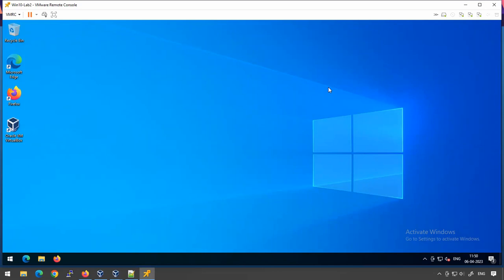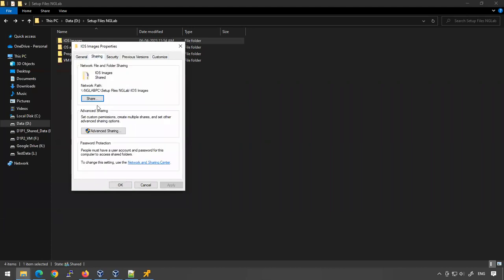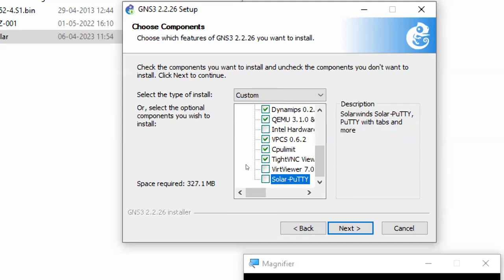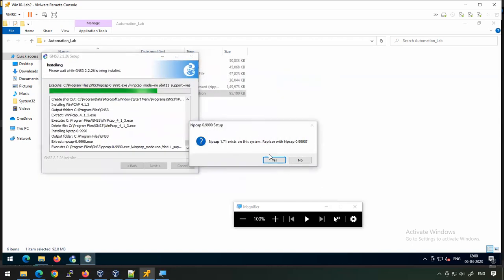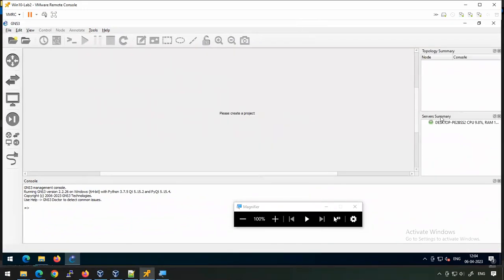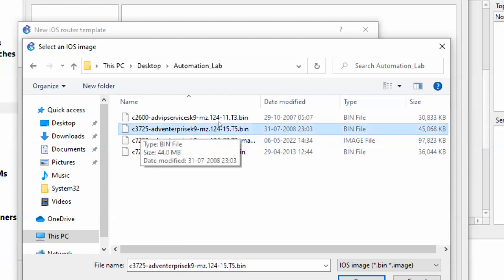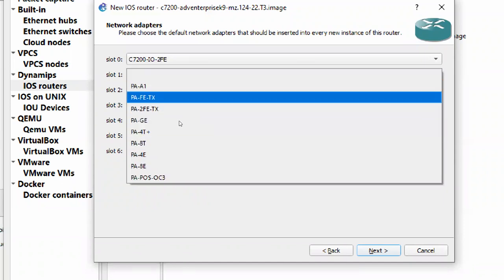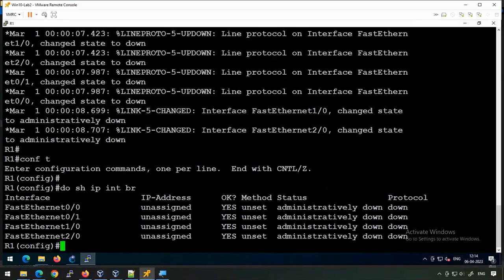GNS3 Lab Setup for Networking Practical with Step by Step Explanation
Installation of GNS3
Sharing Data from Main Machine to Virtual Machine for Lab
GNS3 Installation Option
GNS3 Tools Options
Terminal or Console Explanation
Hardware Requirement or System Configuration for Using GNS3
GNS3 Server Setup Explanation
How to Use GNS with Local Server
Explaining GNS Templates and Working Windows
Explaining IOS, Qemu and Dynamips Images Concept
Explaining Dynamips Images format according Networking Device Model and IOS Versions
Adding Router Image in GNS3
Adding Dynamips IOS Router in GNS
Customize Router Interface or Port according our requirement
Creating 1st Practical Lab in GNS
Configure GNS Terminal
Customize Putty Terminal
Run Basic Command for Networking in GNS for Testing Lab

If you have any doubt or query regarding this Topics / Concept with Training Method or Video Then
You can write it here in Comment

Feedback and Comment are appreciate